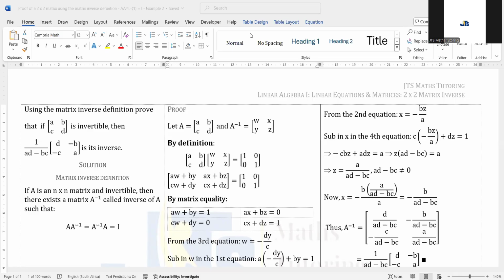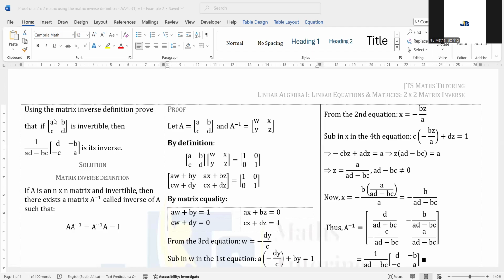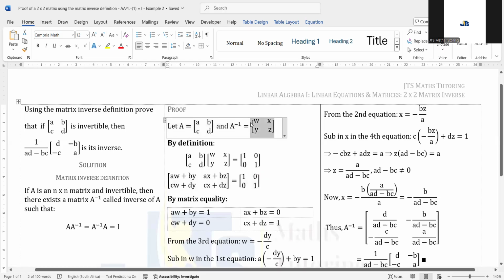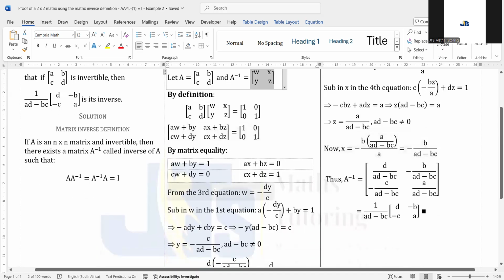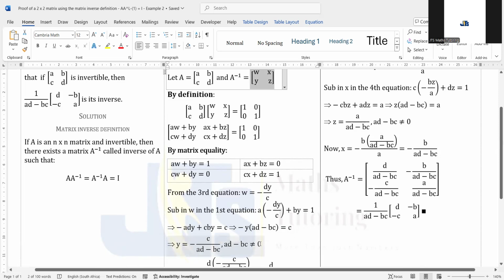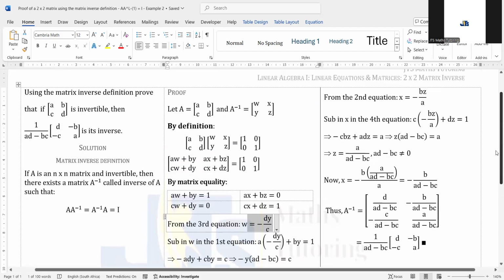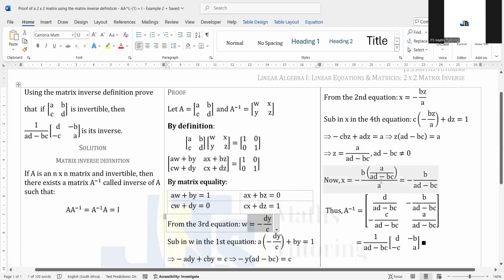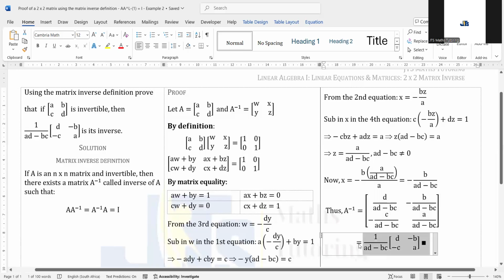Proof of a 2 x 2 matrix inverse using the matrix inverse definition AA^ -1 = A^ -1A = I - Example 2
In this video, I am going to use the matrix inverse definition to prove that if

A = [(a, b), (c, d)], then A^(-1) = 1/(ad - bc) [(d, -b), (-c, d)], ad - bc ≠ 0.

Let A^(-1) = [(w, x), (y, z)]. Multiply AA^-(1) = I and determine if
A^(-1) = 1/(ad - bc)[(d, -b), (-c, d)]. If yes, then you would have proved that A^(-1) is indeed the inverse of A